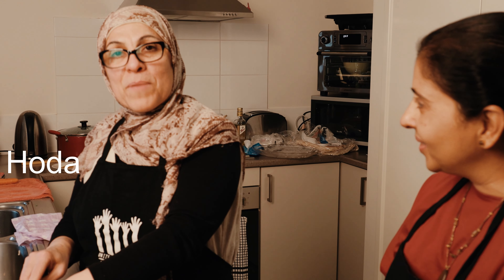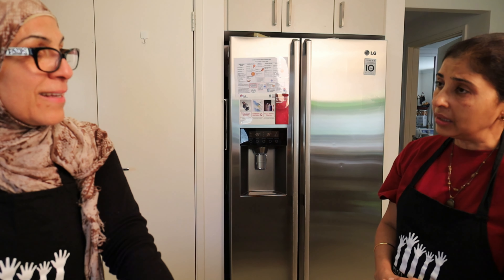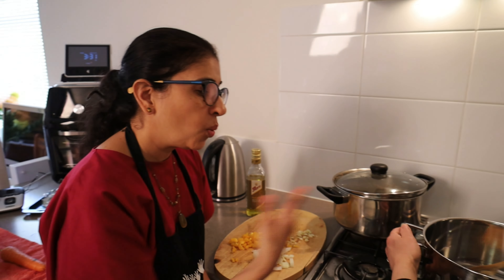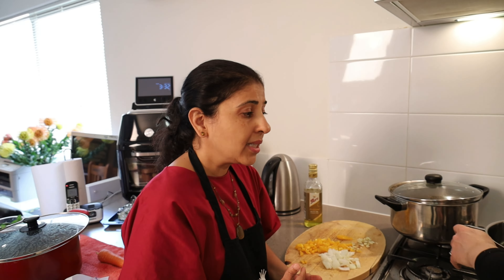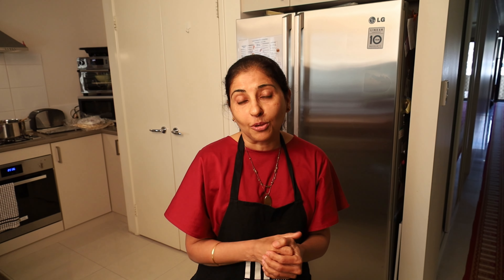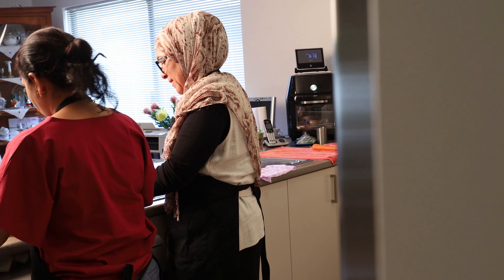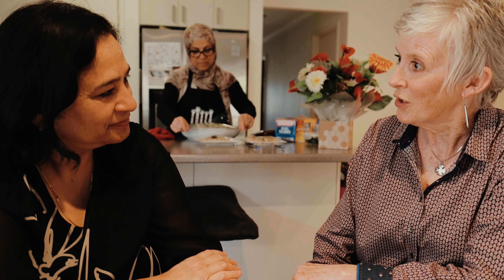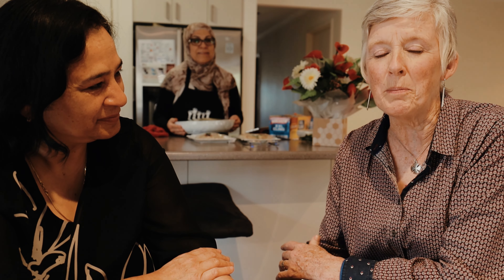Cultural Sharing Pilot Project – Chorba with Hoda and Gurmayll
Today Vic Park Centre for the Arts, United In Diversity, and Roots TV bring to you an exciting cross-cultural sharing event under the Empowering Communities project funded by the Department of Communities.
We invite the community to watch this recipe and challenge yourself by cooking this recipe.

Vic Park Centre for the Arts will offer ingredient boxes with materials enough for four people to 4 lucky members of the community. We invite you to cook and if you like to create your own video and send it to Vic Park centre of the Arts. (via Email to
 Watch out for the details at the end of this video.
Here are the ingredients for the Chorba.
Lentils - 150g
Rice - 125g
Capsicum - 1 big red, 1 big yellow
Carrot - 2 medium
Garlic - 3pcs
Cumin, paprika, pepper
Water - 1.5

Please send us a video and celebrate our rich cultures in ourscity.